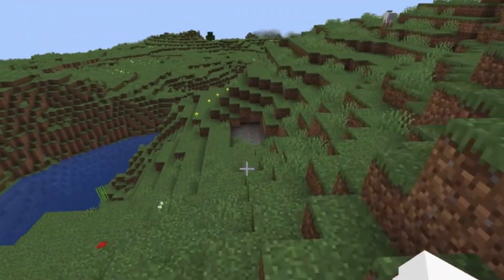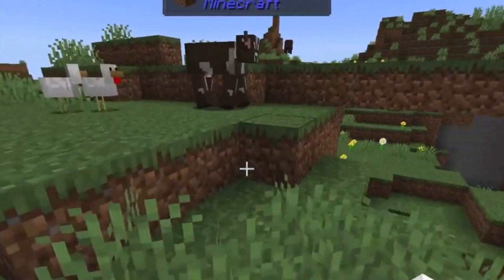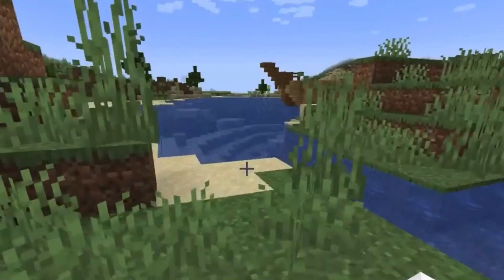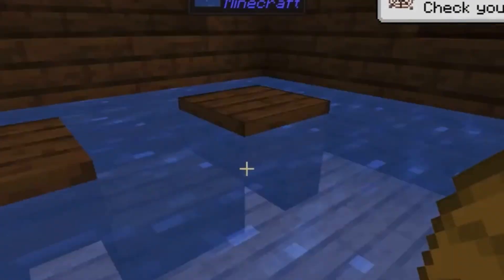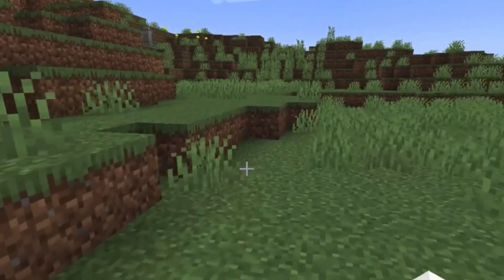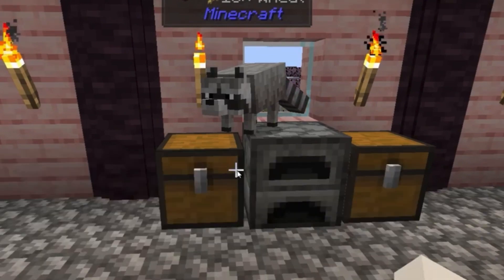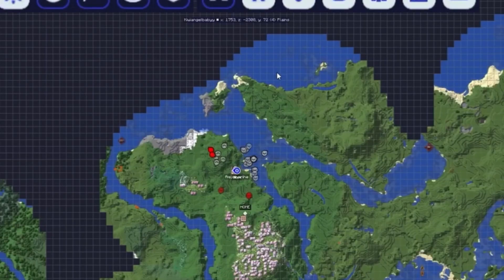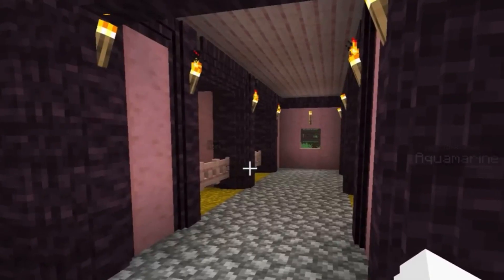Hay is for horses, so let’s build a stable! (yes, that was random) ~ MerCraft ~ Episode 4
Welcome back to MerCraft!